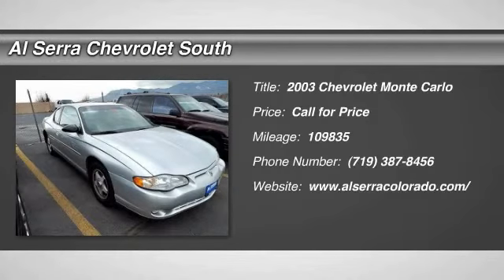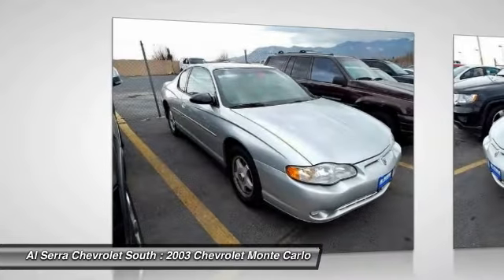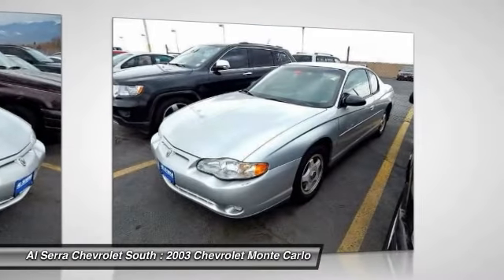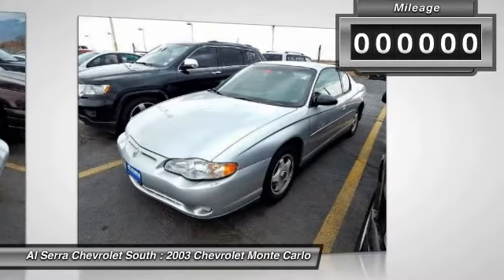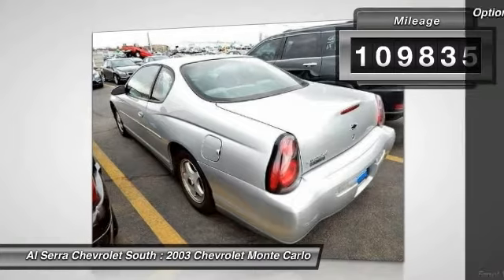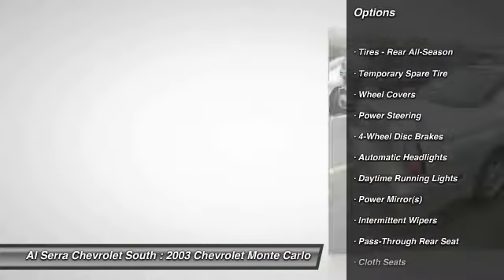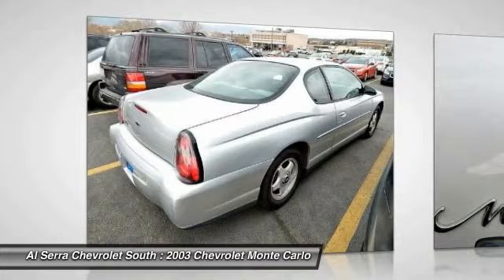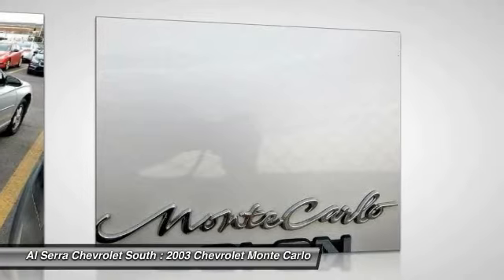2003 Chevrolet Monte Carlo Colorado Springs, Denver, Castle Rock 23938B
2003 Chevrolet Monte Carlo LS

230 N. Academy Blvd

At Al Serra we believe in 2 things: 1. No Worries - vehicles are safety checked, warrantied, and if you are not satisfied, bring it back. And 2. Al Serra for Less - every day we shop thousands of vehicles online to make sure our prices are the lowest around. You'll be hard pressed to find a better car than this superb-looking 2003 Chevrolet Monte Carlo. J.D. Power and Associates gave the 2003 Monte Carlo 5 out of 5 Power Circles for Overall Initial Quality Design. It is nicely equipped. This Monte Carlo has only been gently used and has VERY low miles. They don't come much fresher than this!